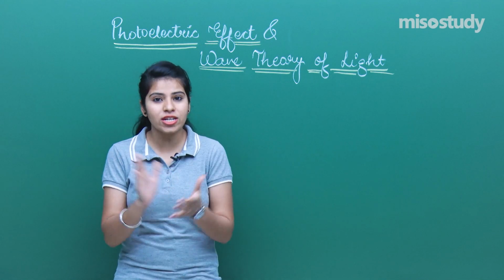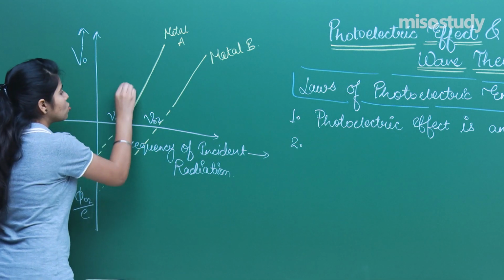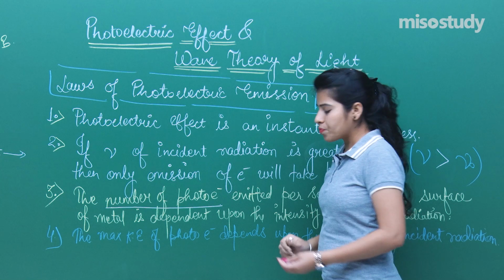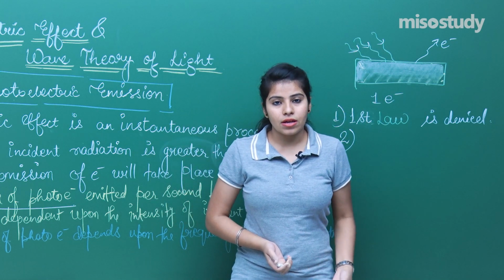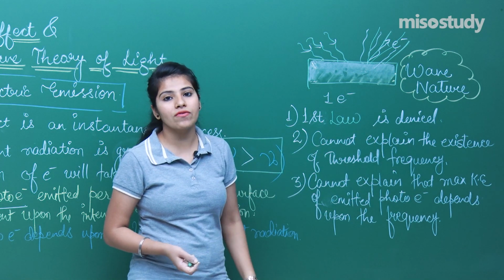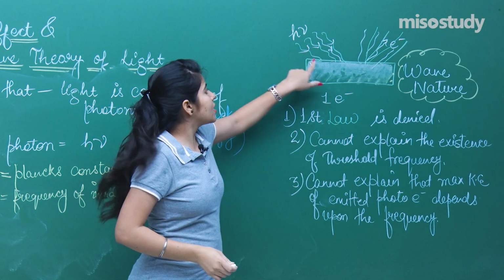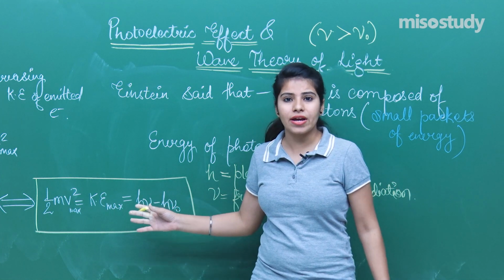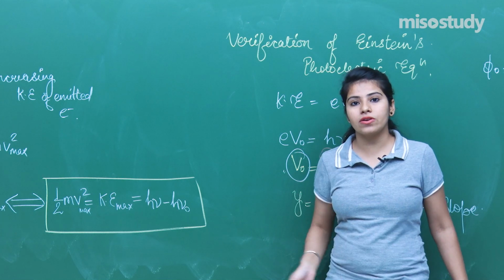CBSE11&12th Physics | Einstein’s Photoelectric Equation Particle Nature of Light | Theory | In Eng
CBSE 11&12th Physics Preparation: Check out the video lecture on the topic of Einstein’s Photoelectric Equation Particle Nature of Light from Chapter Dual Nature of Radiation and Matter of Physics for CBSE preparation, with detailed explanations for easy understanding.

▶ 27. Dual Nature of Radiation and Matter

1. HD Video Lectures Designed by The Expert Faculties
2. Theory & Problem-solving Lectures of Full Syllabus
3. Chapter-wise Exam Pattern Question Exercise (Sample Question Papers)
4. Chapter-wise PDF e-Books
5. Chapter-wise Online Test
6. 24X7 Doubt Clearing
7. Hard Disk / Pen Drive / SD Card Courses (No Internet Required)
8. 24X7 Online Streaming Course
9. Lecture Download Support for Android and iOS